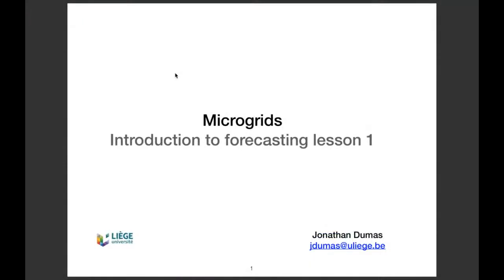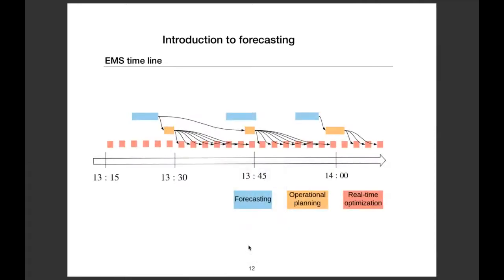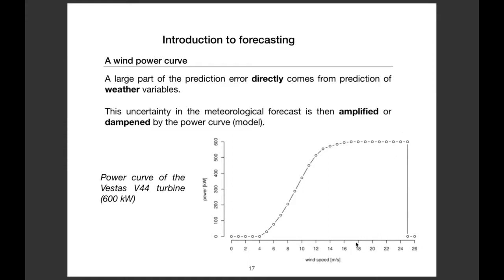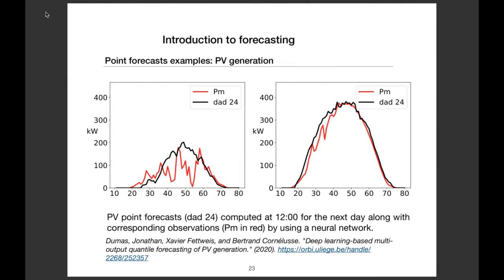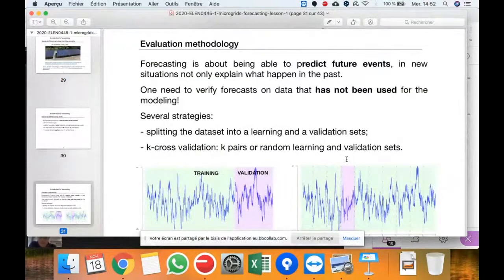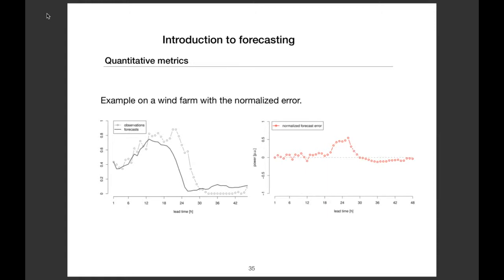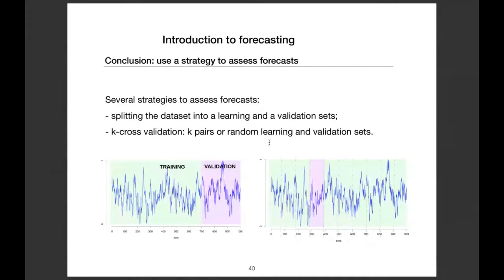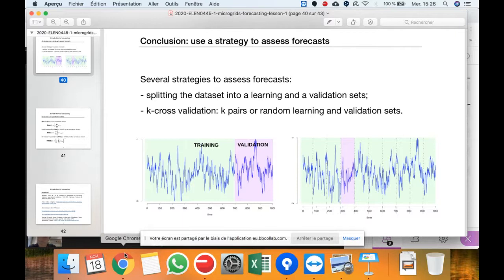Introduction to forecasting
This lesson aims to present:
- the context of forecasting with application to renewable energy;
- how to compute deterministic forecasts;
- how to perform verification of deterministic forecasts.
This lesson has been given in the microgrids course (ELEN0445-1) of the Liège University at the Applied Science Faculty. The slides are available on the webpage of the lesson: